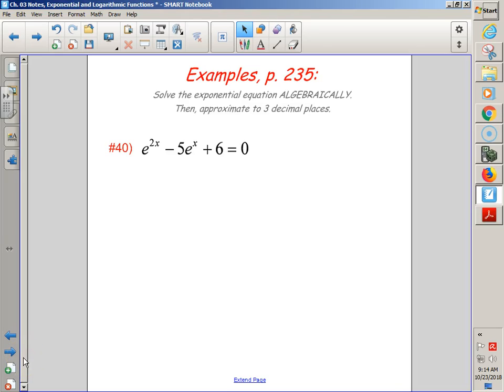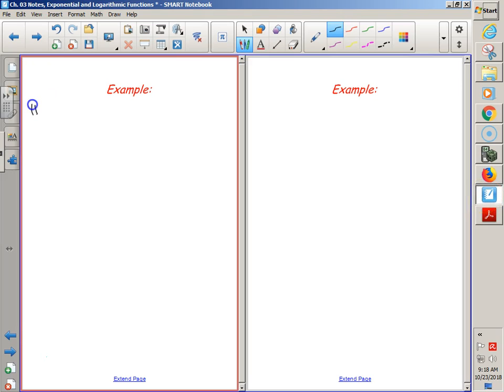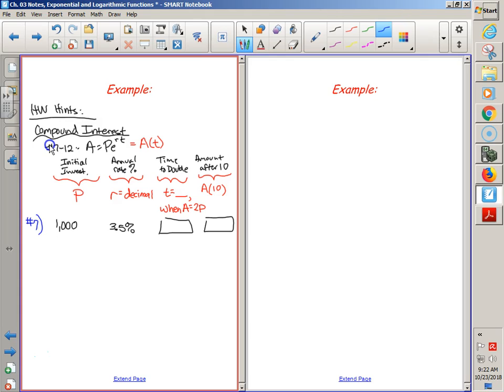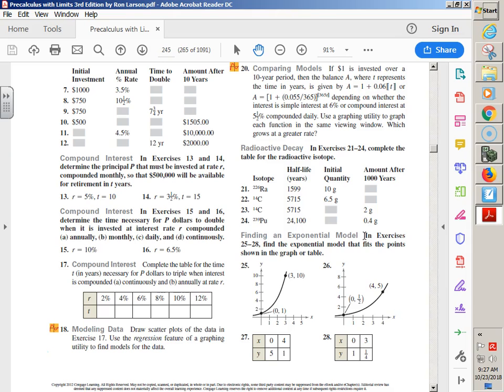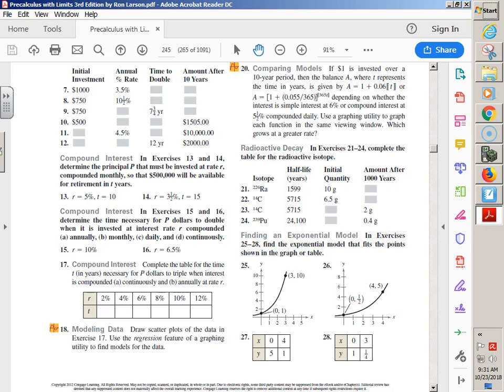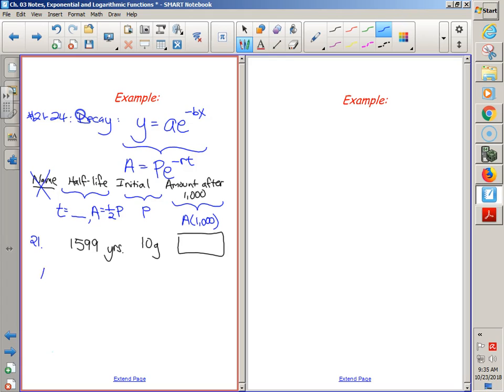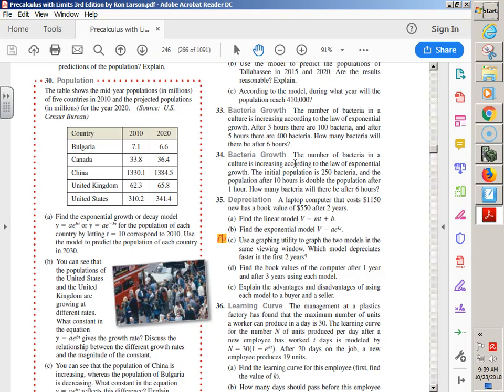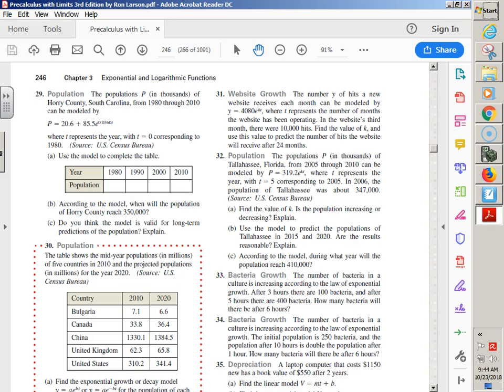HPrecalc 10 23 18